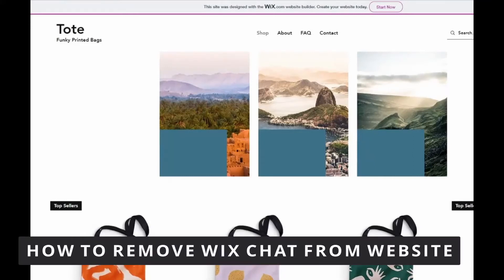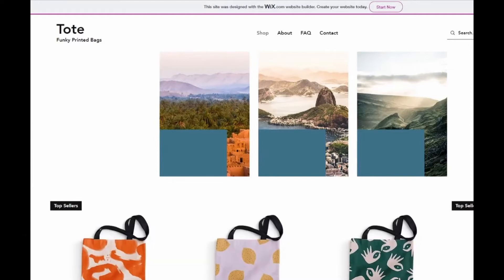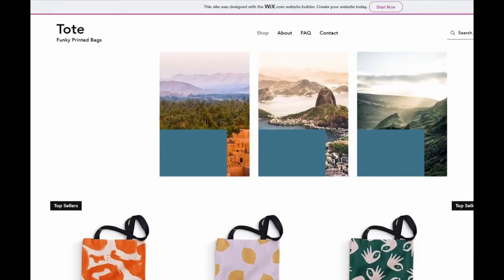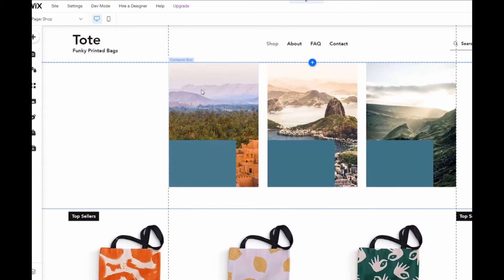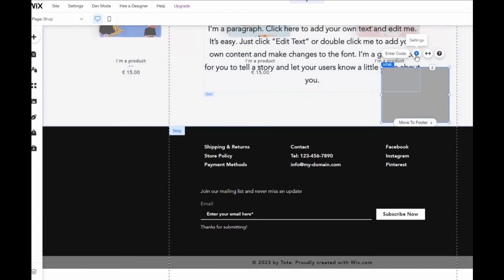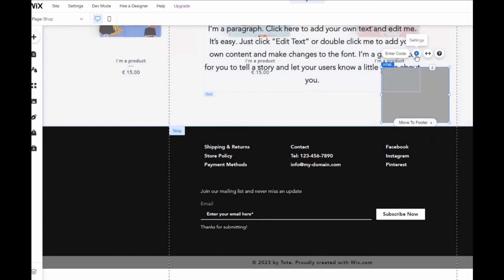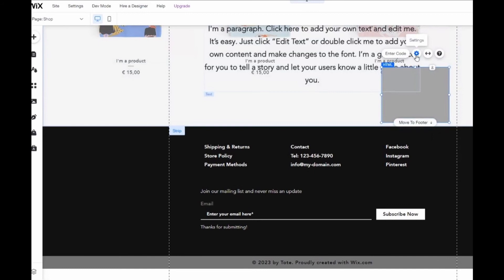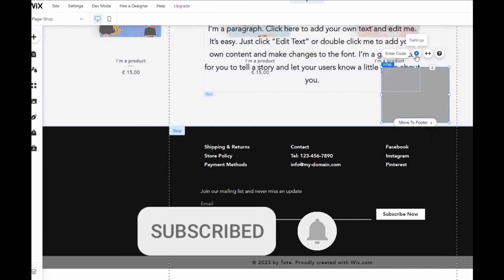How To Remove Wix Chat from Website [EASY!]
In this video I will show you how to remove wix chat from website.

I hope I have helped you with the video!